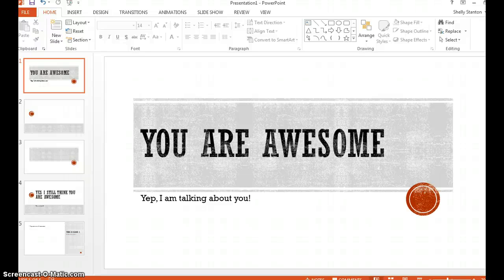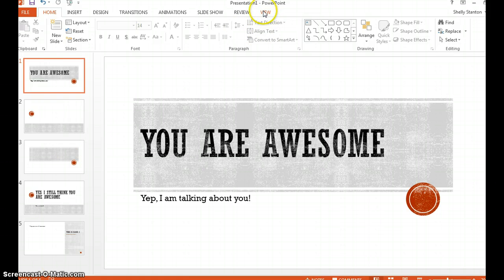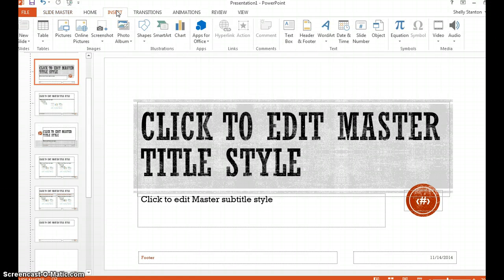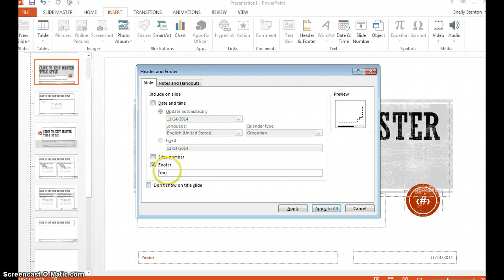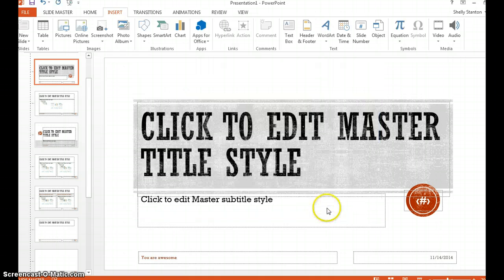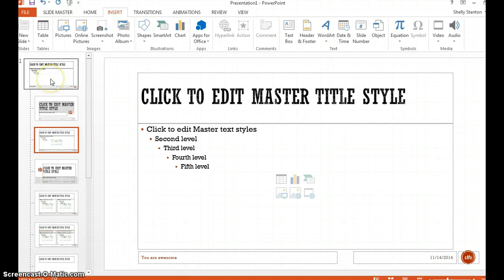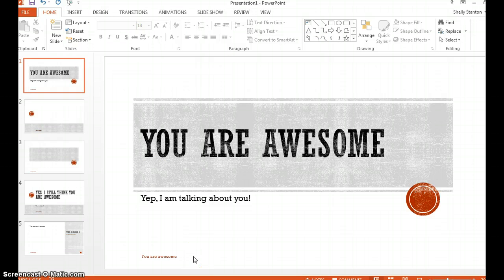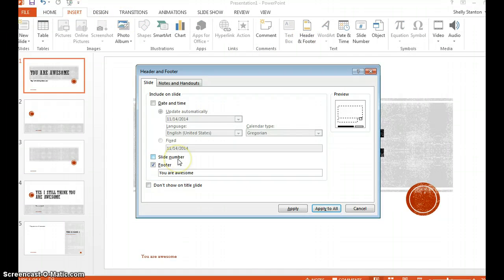Footer using Slide Master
Add a footer to Microsoft PowerPoint 2013